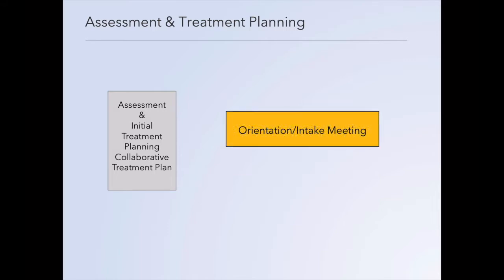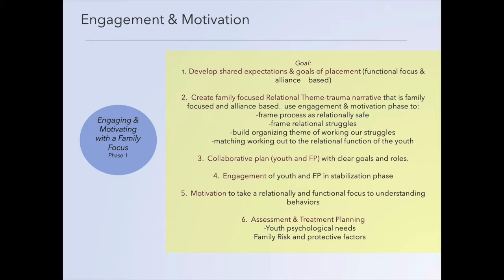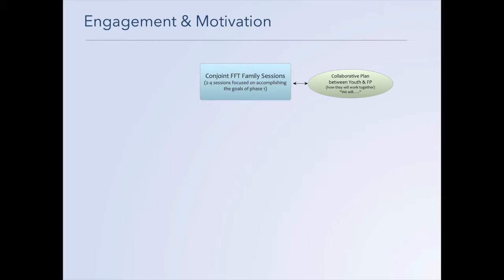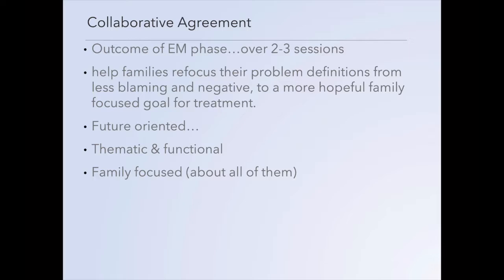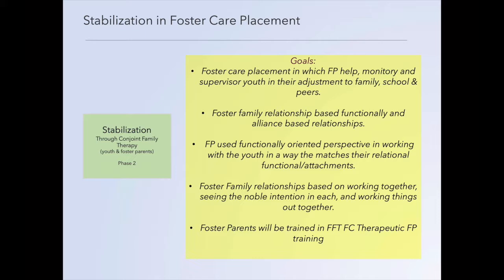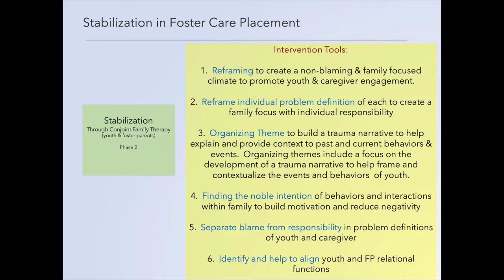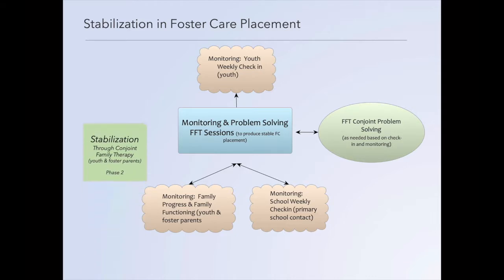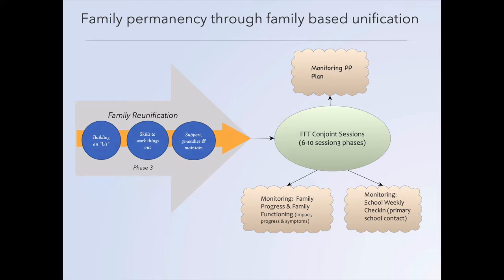Mp2a FC FC model